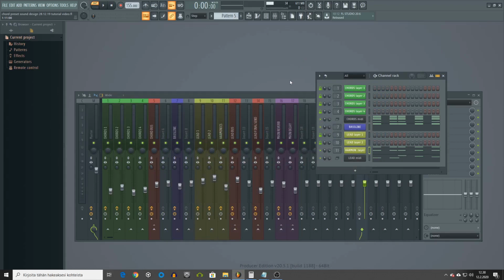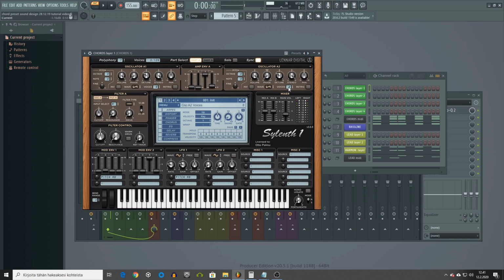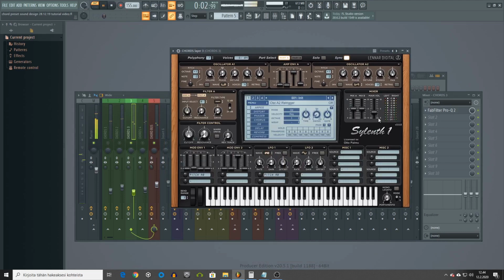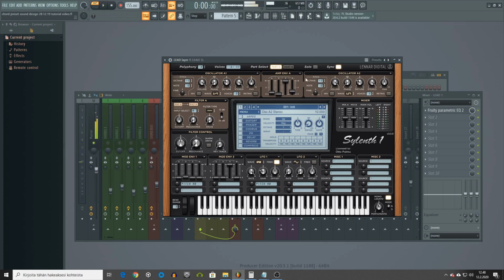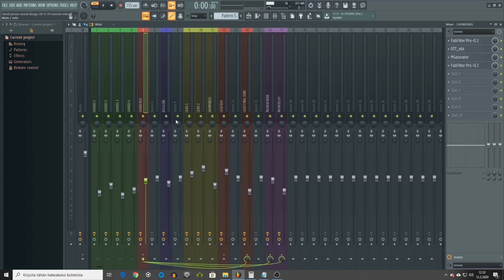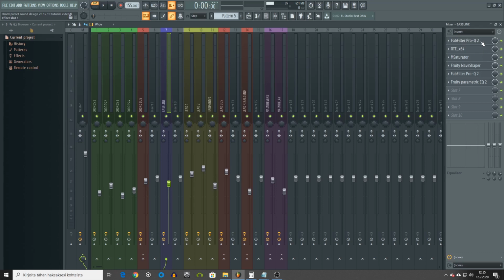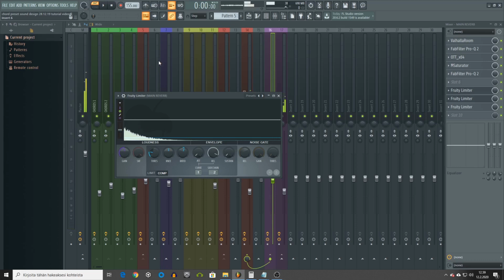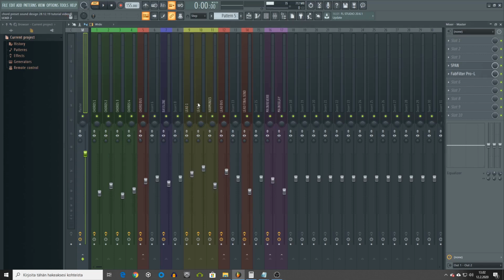Hardstyle lead&chords tutorial by Bass Brotherz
Hello everyone!

This is our short tutorial about the basics of leads and chords and how we make them. This is not a final product for a song project but more simplified tutorial on the basics. Hope you guys find this tutorial helpful and we are going to make more tutorials in the future.

🎼 Thinking about releasing own music? Try using DistroKid (that's what we use)! Also by clicking the link you are supporting us: